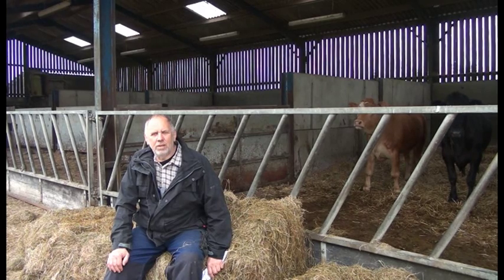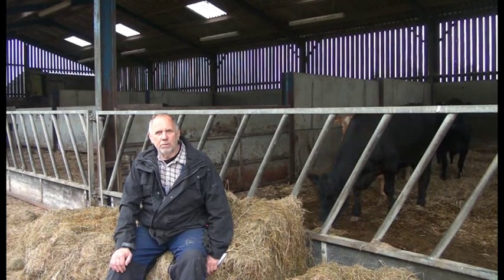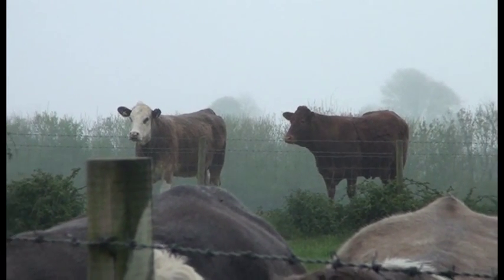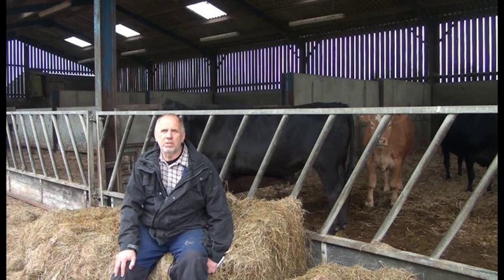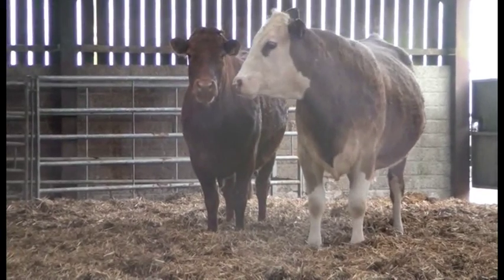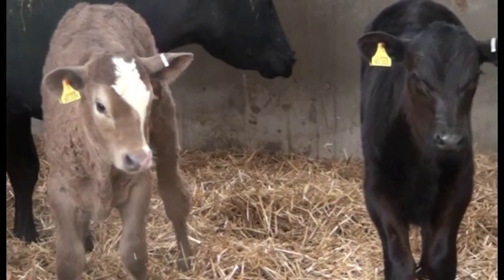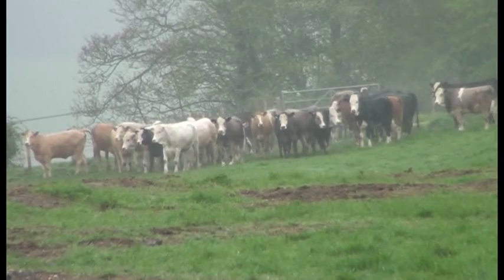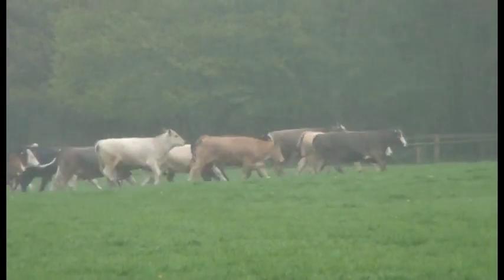Healthy Livestock Focus Farmer: David Reed - Herringston Estate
David Reed of Herringston Estate, discusses how the Healthy Livestock Beef Focus Farm Initiative has aided him to enhance the health and welfare of his beef herd.